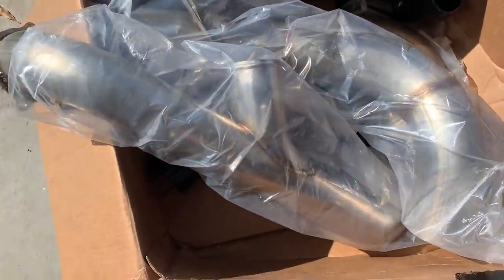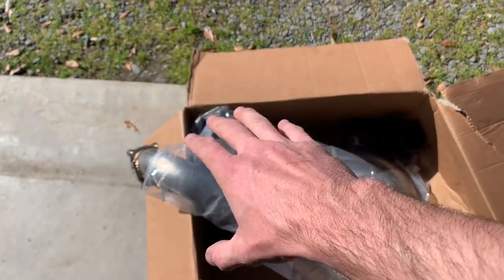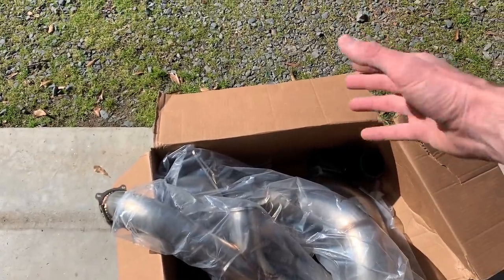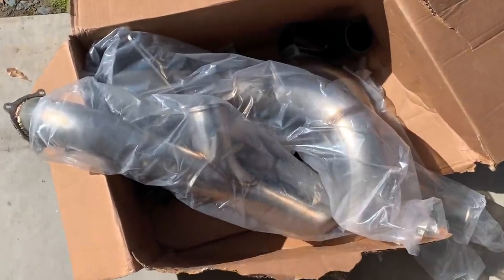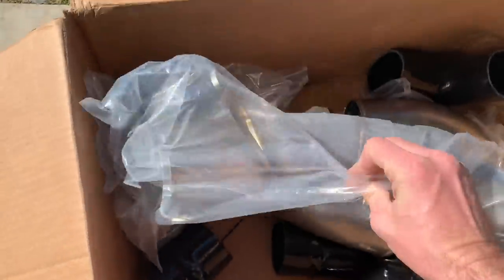How To Install Piping Kit On A 6.7 Ford Powerstroke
How to install piping kit on a Ford F250 6.7 powerstroke

1/4 inch flexible extension